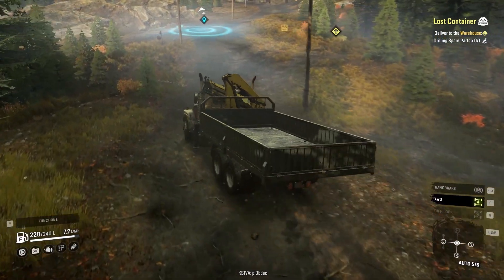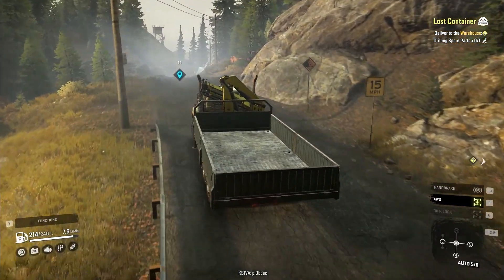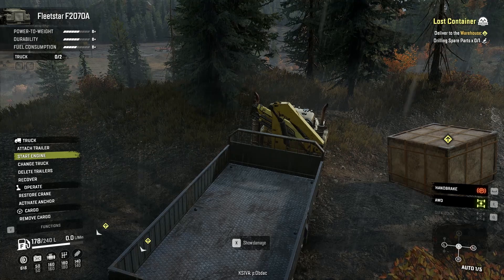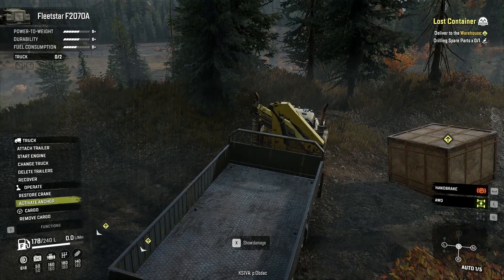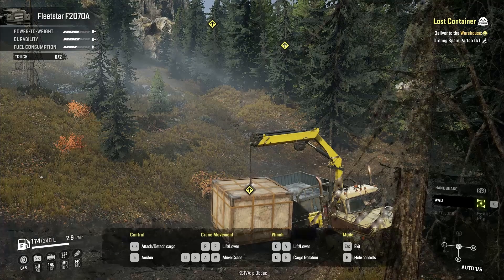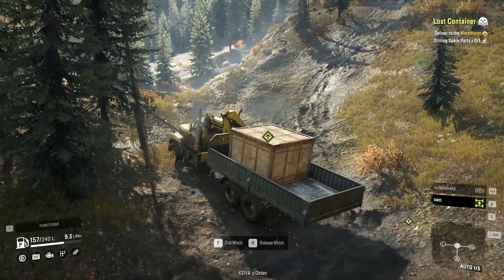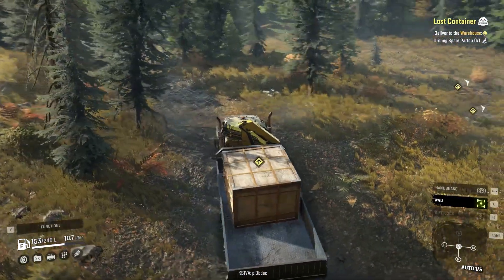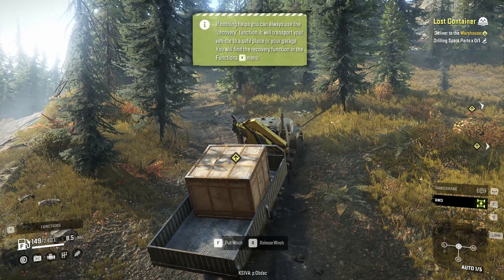Crane Use பண்ணி சரக்கு லோட் பண்ணலாம் வாங்க!!! | Snow Runner Gameplay | Sparks Plugs Tamil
Hi guys, We have done some modification in our truck. We have fitted crane in the truck. You can enjoy this video.